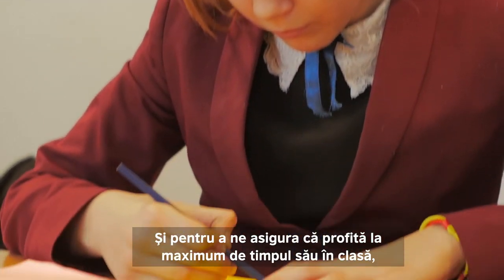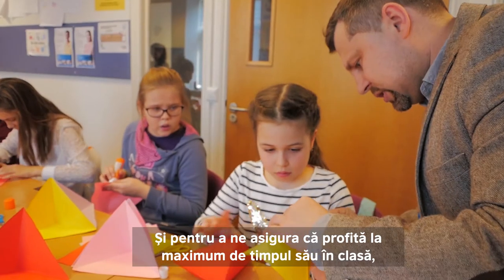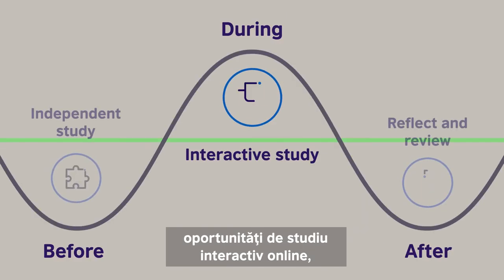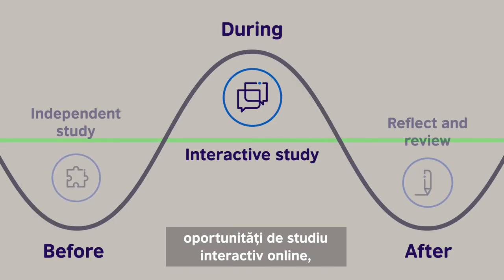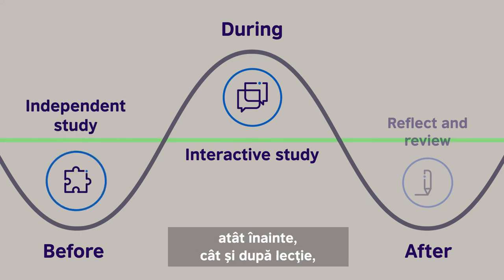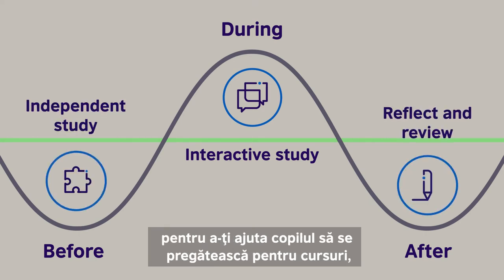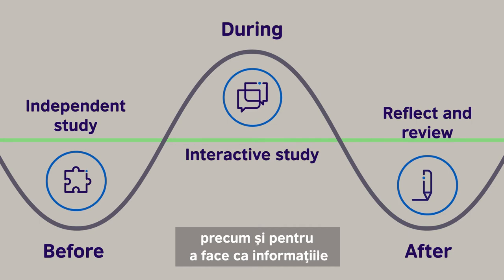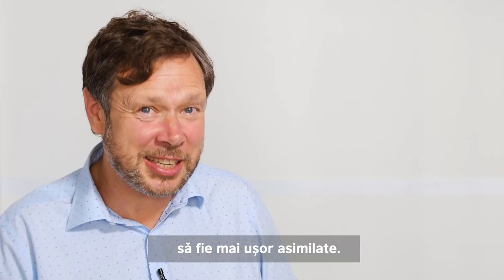Cursuri de engleză pentru copii și adolescenți